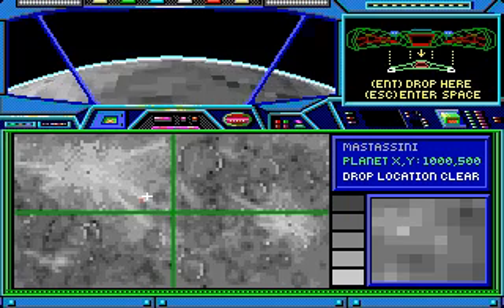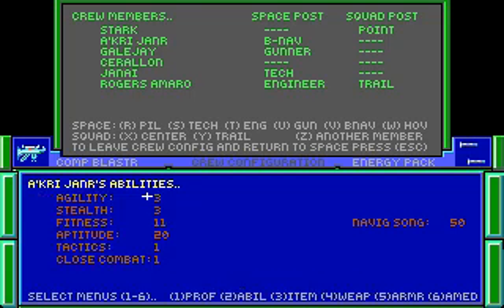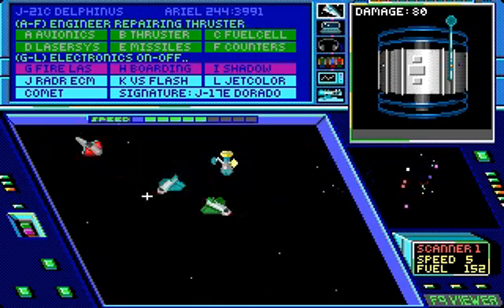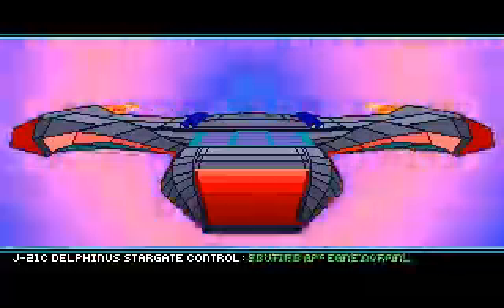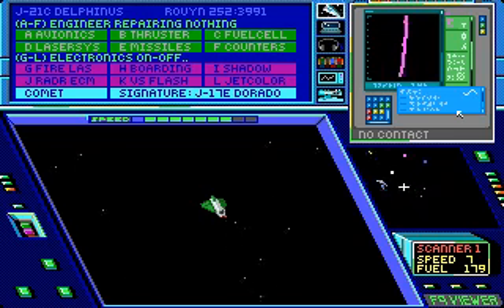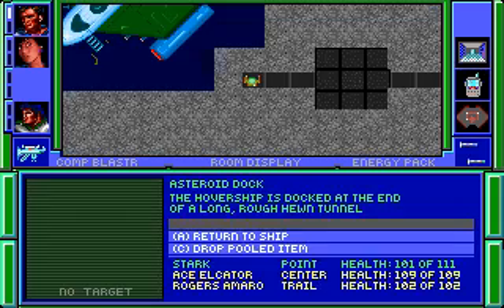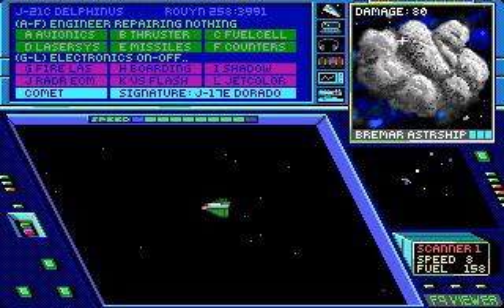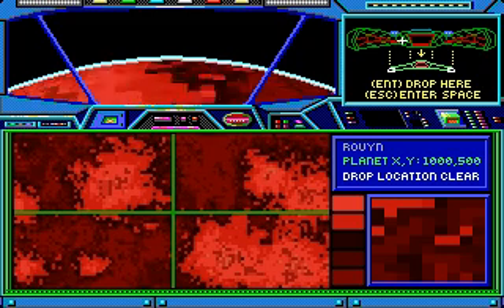Let's Play Hard Nova #23: Star Tours, Rouyn System Edition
Welcome to the Rouyn system! I'll be your guide as we visit a black dwarf planet called Cascade, an Astership flown by the Bremars, and finally, the mining planet of Rouyn. There are two points of interest on Rouyn, the main mining base (1524,0608) and a smaller mining base at (0947,0306), where you can find lots of items just laying on the floor for you to pick up! Nevermind those strange alien probes flying about, everything is well under contr-. get it off! Get it off, for the love of God!!!